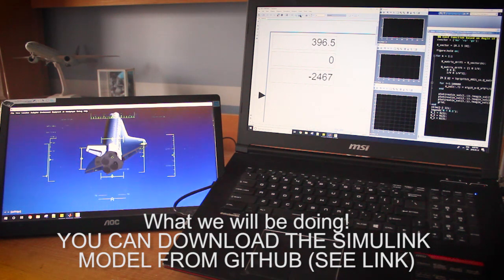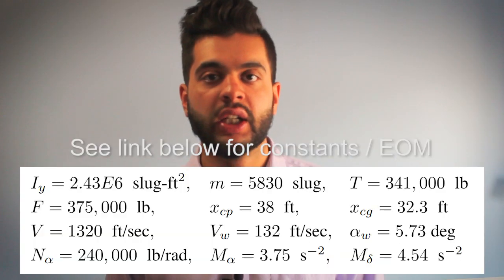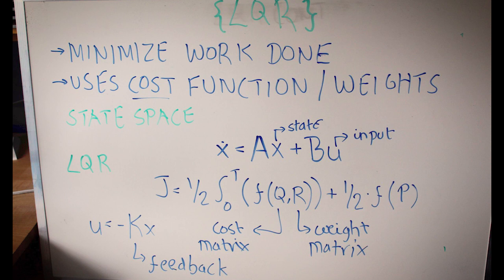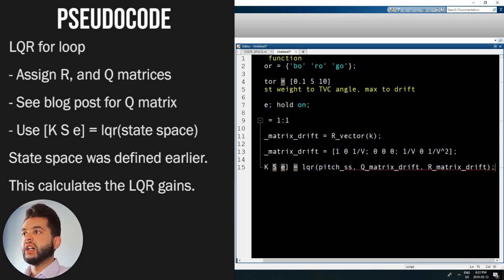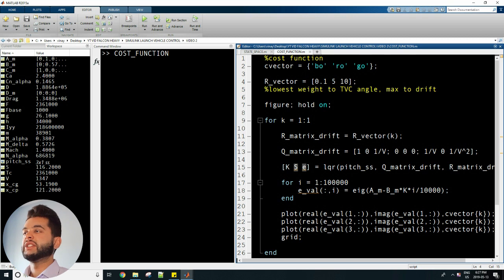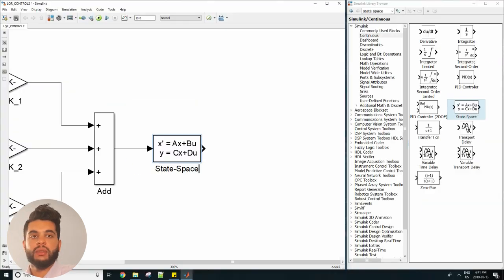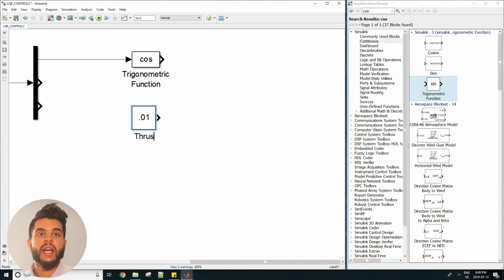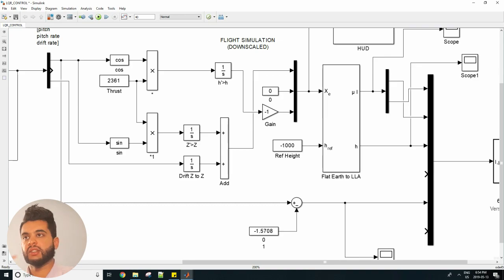Autopilot Design for a Launch Vehicle - MATLAB & Simulink Aerospace Control Tutorial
Are you interested in building a (thrust vectoring) control system using MATLAB & Simulink for aerospace vehicles?

This video covers the entire process of developing a LQR based control system for launch vehicles during their ascent phase. This is a realistic industry perspective and design problem for control systems engineers. This tutorial video covers the following topics:

1) LQR Control Basics
2) Using variables defined in the Matlab workspace within Simulink
3) Feedback control
4) Matlab loops and scripts
5) Nonlinear Simulations with FlightGear / Aerospace Blockset
6) Simulink Subsystems and Control Theory

(Matlab code is not uploaded for this specific video as it is NOT my original code).

Timestamps:
Importance and Basics of Flight Control: 00:26
Matlab Code 1: 02:15
LQR Control Basics: 04:15
Matlab Code 2: 05:00
Simulink Model: 09:00
Conclusion/ About Me: 15:20

I also cover content on fluid mechanics and rocket propulsion.